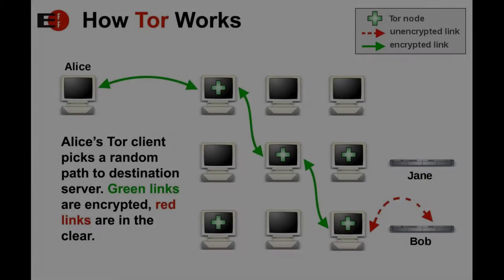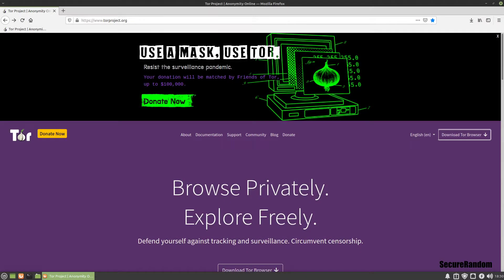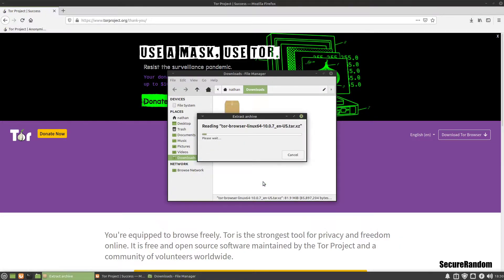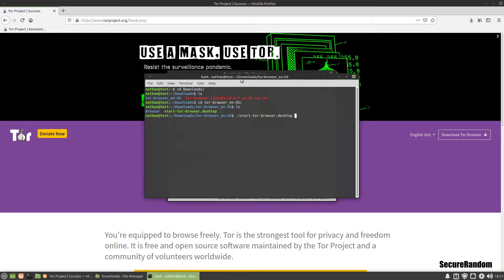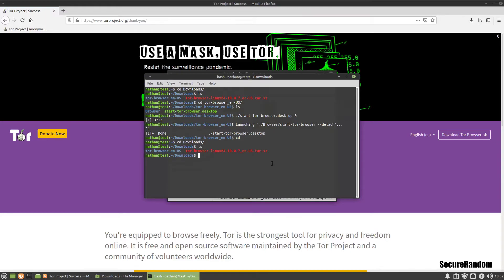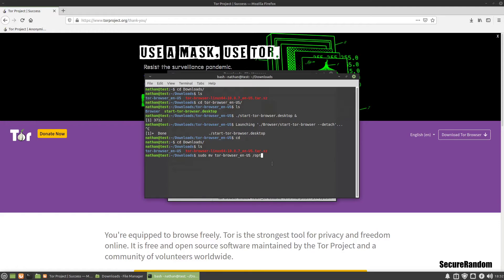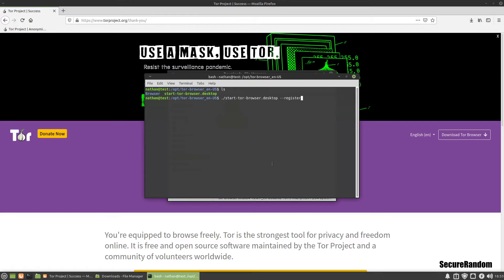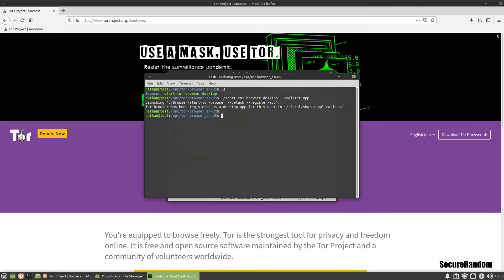How to Install the Tor Browser on Linux Mint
The Tor Browser is a security hardened browser that makes use of the TOR network to allow you to browse websites anonymously.

In this video we go over how to install the Tor Browser Bundle on Linux Mint.

BTC - 3NzWDDH3n5PsBKqWJyAb7rvsGvJKxcAPFv